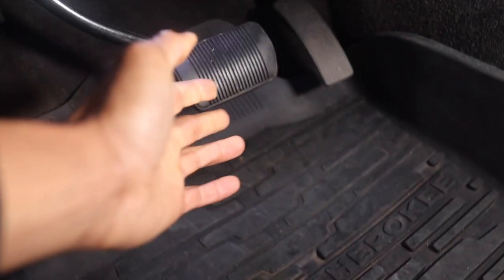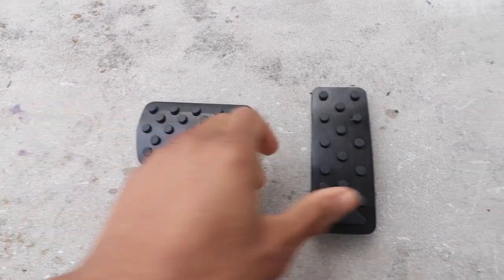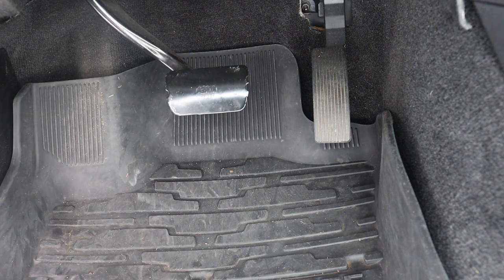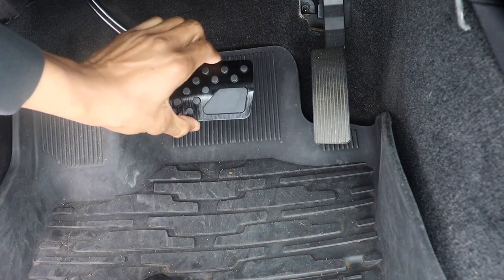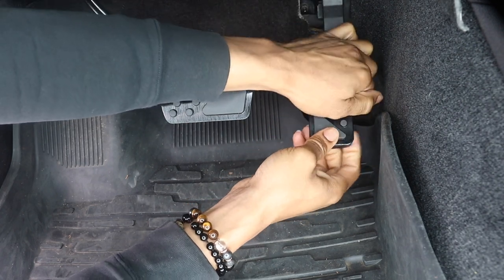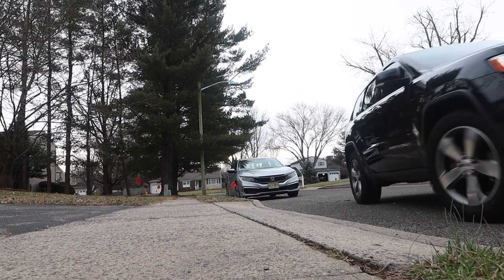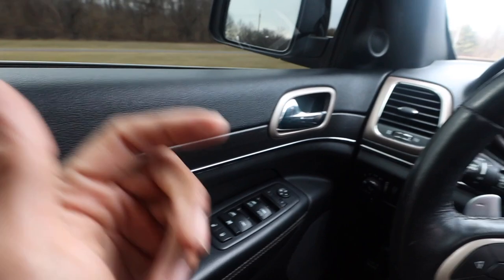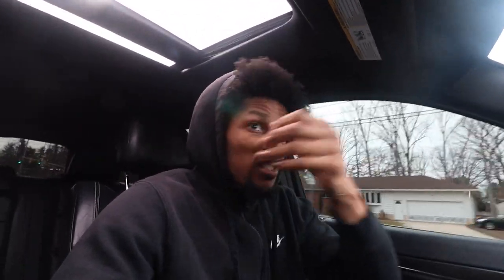How To Install Gas & Brake Pedal Covers on your Jeep Grand Cherokee | Cheap & Easy Mod:Upgrade 2023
FOLLOW ME

M50 LENS ADAPTER

VLOG TIRPOD - JOBY

TRIPOD - NEEWER